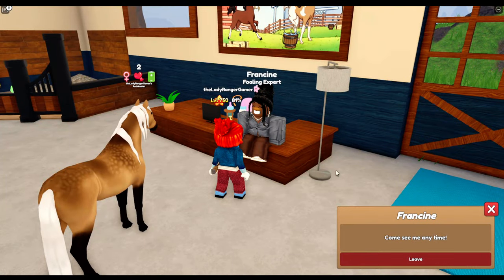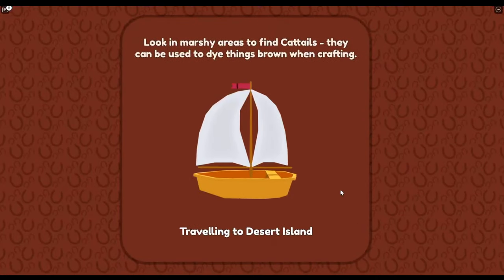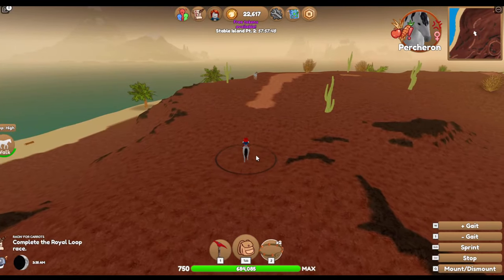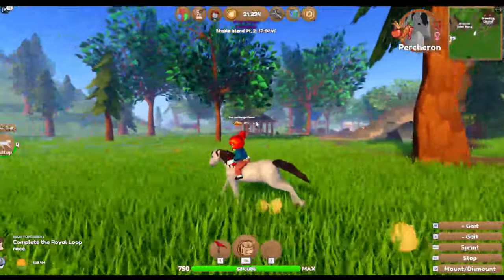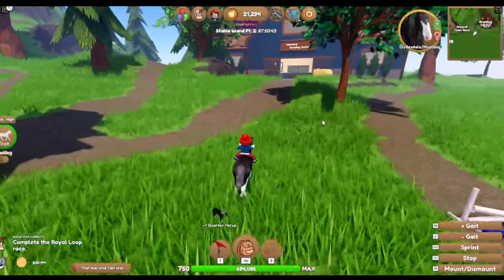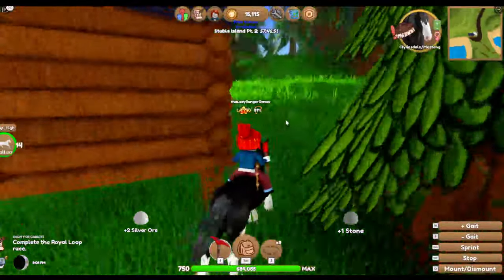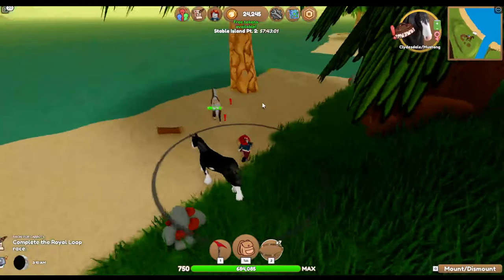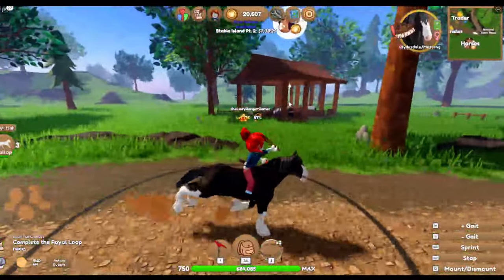BREEDING MY RAREST X RAREST HORSES | Wild Horse Islands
Let's breed my rarest horses on Wild Horse Islands.

LADY RANGER CHANNEL MEMBERS:
Horsey people:
Larna Ross
Nouveau EQ
Patricia Murphy
The LadyOwl
Lee-vye Pieterse

Horsome People:
Jordan Ward
Dracoe Veils
Emily Lee

VIP RANGER:
Jezza&Emmy Rose